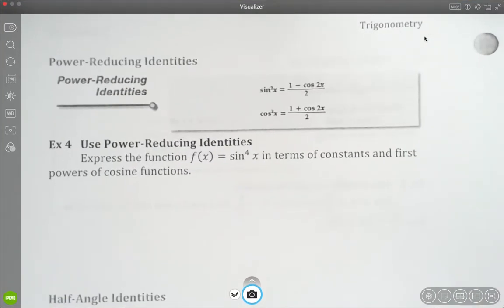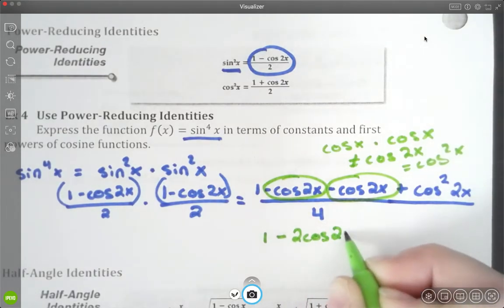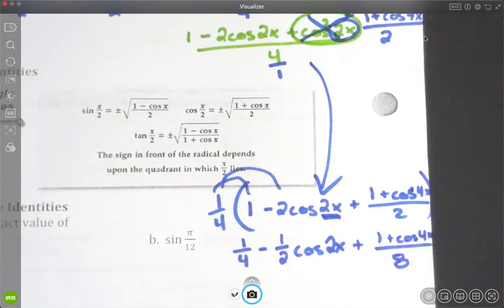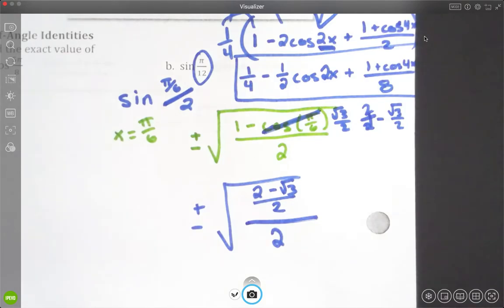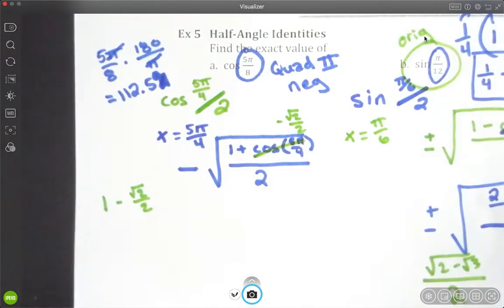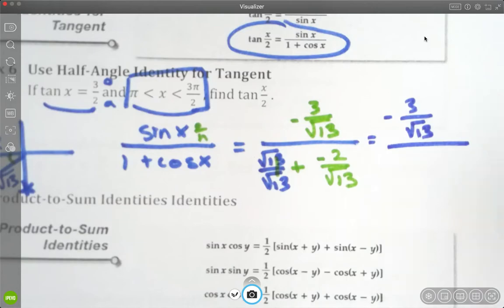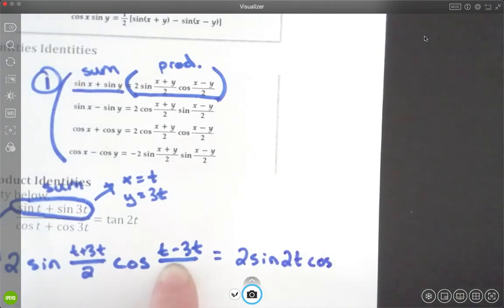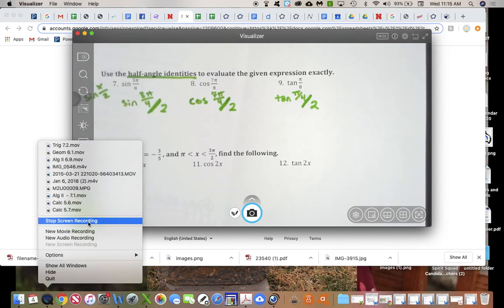Trig 9 3 Part B